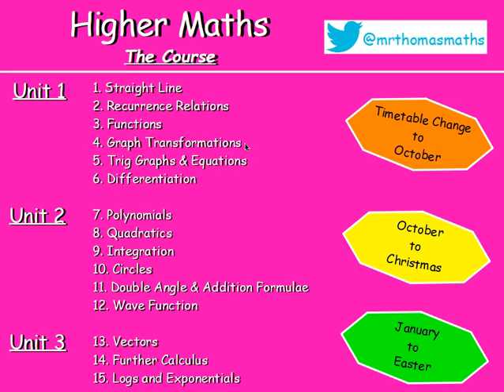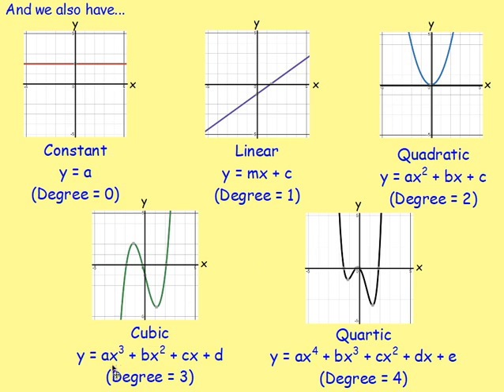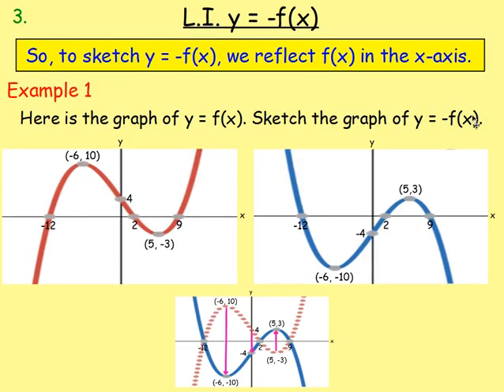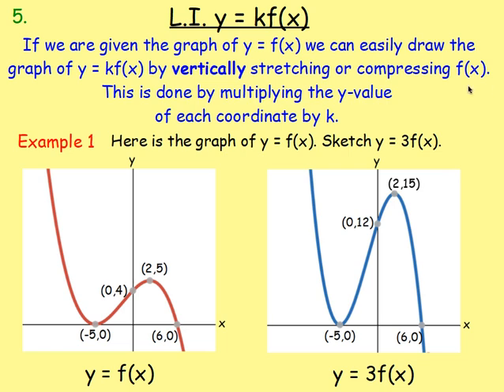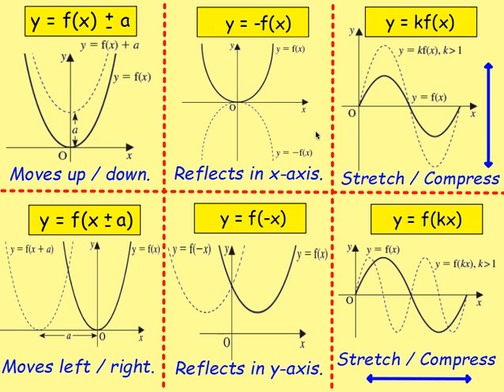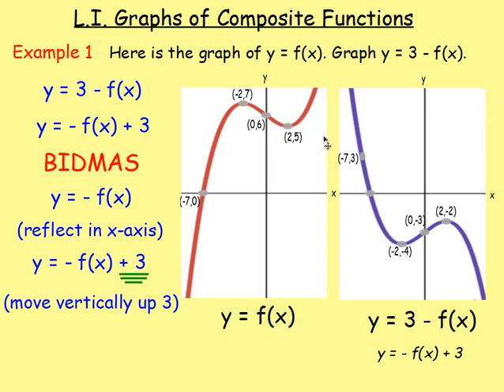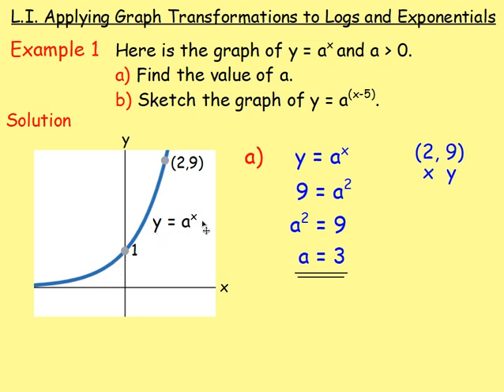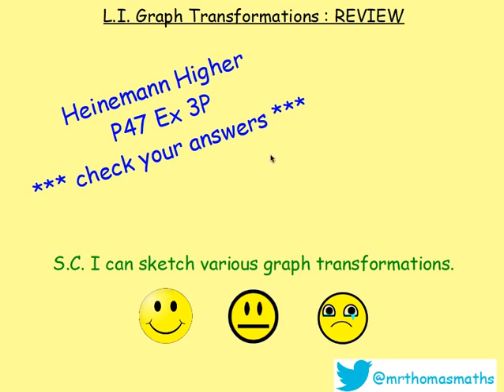4.10 Graph Transformations 10. REVIEW - Higher Maths Lessons - @MrThomasMaths SQA {Revision Recap}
Here is Higher Maths Chapter 4 – Graph Transformations.
Lesson 10 of 10: REVIEW LESSON {Recap of Key Points}

123 videos have now been uploaded to guide you through Higher Maths and each video includes an explanation along with plenty of worked examples to help you gain a solid understanding.

CHAPTERS
1. Straight Line
2. Recurrence Relations
3. Functions
4. Graph Transformations
5. Trig Graphs & Equations
6. Differentiation
7. Polynomials
8. Quadratics
9. Integration
10. Circles
11. Double Angle & Addition Formulae
12. Wave Function
13. Vectors
14. Further Calculus
15. Logs and Exponentials

LESSONS

1. STRAIGHT LINE
1.1. Revision of Gradient
1.2. Collinearity
1.3. Gradient = Tan θ
1.4. The Distance Formula
1.5. ax + by + c = 0
1.6. y - b = m(x - a)
1.7. Perpendicular Lines
1.8. Midpoints
1.9. Medians
1.10. Altitudes
1.11. Perpendicular Bisectors
1.12. Points of Intersection
1.13. Chapter Review

2. RECURRENCE RELATIONS
2.1. nth Term & Recurrence Relations Introduction
2.2. Worded Recurrence Relations
2.3. Limits
2.4. Finding A and B
2.5. Chapter Review

3. FUNCTIONS
3.1. Recap, Domain & Range
3.2. Notation & Graphs of Functions
3.3. Composite Functions
3.4. Inverse Functions
3.5. Graphs of Inverse Functions
3.6. Exponential & Logarithmic
3.7. Chapter Review

4. GRAPH TRANSFORMATIONS
4.1. Shapes of Graphs
4.2. y = f(x) ± a
4.3. y = f(x ± a)
4.4. y = -f(x)
4.5. y = f(-x)
4.6. y = kf(x)
4.7. y = f(kx)
4.8. Composite Functions
4.9. Log & Exponential
4.10. Chapter Review

5. TRIG GRAPHS & EQUATIONS
5.1. Radians
5.2. Exact Values
5.3. Trig Graphs - Period & Amplitude
5.4. Trig Graphs - Max / Min
5.5. Solving Trig Equations 1 - Basic & Multiple Angles
5.6. Solving Trig Equations 2 - Squared and Factorising
5.7. Solving Trig Equations 3 - Phase Angle
5.8. Chapter Review

6. DIFFERENTIATION
6.1. Introduction: Notation & Basic
6.2. Indices Revision
6.3. Fractional & Negative Indices
6.4. Further Differentiation
6.5. Gradient of a Tangent / Curve
6.6. Increasing & Decreasing Functions
6.7. Stationary Points & their Nature
6.8. Curve Sketching
6.9. Max & Min in a Closed Interval
6.10. Optimisation
6.11. Displacement, Velocity & Acceleration
6.12. Sketching the Derivative
6.13. Chapter Review

7. POLYNOMIALS
7.1. Introduction & Previous Knowledge
7.2. Nested Form
7.3. Synthetic Division
7.4. Factor Theorem
7.5. Solving Equations / Roots
7.6. Missing Coefficients
7.7. Functions from Graphs
7.8. Curve Sketching
7.9. Chapter Review

8. QUADRATICS
8.1. Sketching a Parabola
8.2. Completing the Square
8.3. Max and Min Values
8.4. Solving Equations
8.5. Solving Inequations
8.6. The Discriminant
8.7. Tangents to a Curve
8.8. Chapter Review

9. INTEGRATION
9.1. Introduction
9.2. Solving Differential Equations (Finding C)
9.3. Definite Integrals (Area Under a Curve)
9.4. Areas Above & Below the x-axis.
9.5. Area Between 2 Curves
9.6. Chapter Review

10. CIRCLES
10.1. x2 + y2 = r2
10.2. (x - a)2 + (y - b)2 = r2
10.3. x2 + y2 + 2gx + 2fy + c = 0
10.4. Equation of a Tangent
10.5. Intersection of a Line and a Circle
10.6. Chapter Review

11. DOUBLE ANGLE & ADDITION FORMULAE
11.1. Cos(A ± B)
11.2. Sin(A ± B)
11.3. Applications of Addition Formulae (Harder Problems)
11.4. Sin 2A & Cos 2A
11.5. Trig Equations involving Double Angles
11.6. Chapter Review

12. WAVE FUNCTION
12.1. kcos(x - α)
12.2. Other Forms
12.3. Multiple Angles
12.4. Max & Min Values
12.5. Solving Trig Equations
12.6. Chapter Review

13. VECTORS
13.1. Recap from National 5
13.2. Unit Vectors
13.3. Parallel Vectors
13.4. Collinearity
13.5. Section Formula
13.6. Vector Diagrams
13.7. The Scalar Product
13.8. The Angle Between Two Vectors
13.9. Properties of the Scalar Product
13.10. Chapter Review

14. FURTHER CALCULUS
14.1. Differentiating Sinx and Cosx
14.2. The Chain Rule
14.3. The Chain Rule with Trig.
14.4. Further Integration
14.5. Integrating Sinx and Cosx
14.6. Integrating Sin(ax + b) & Cos(ax + b)
14.7. Chapter Review

15. LOGS & EXPONENTIALS
15.1. Surds & Indices Recap
15.2. Exponentials & 'e'
15.3. Logarithms
15.4. Log Rules
15.5. Solving Log Equations
15.6. Natural Logs (ln)
15.7. Experimental Data
15.8. Sketching Log Graphs
15.9. Chapter Review